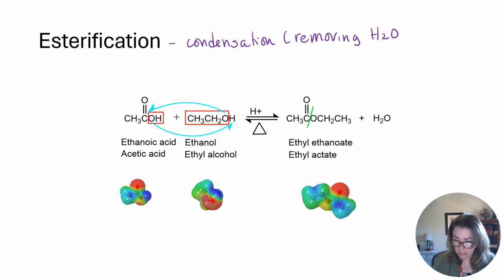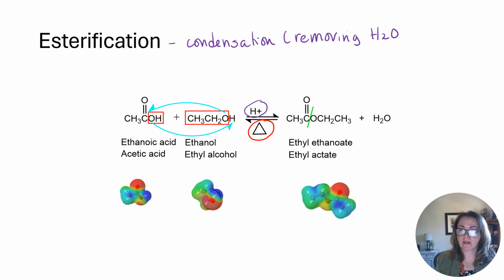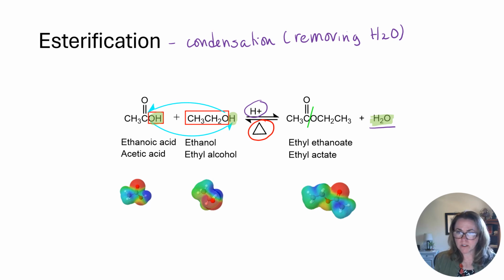Esterification Reaction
This video lecture covers the process of esterification using simple carboxylic acids and alcohols. The conditions, products, and naming are discussed, but reaction mechanisms are not.